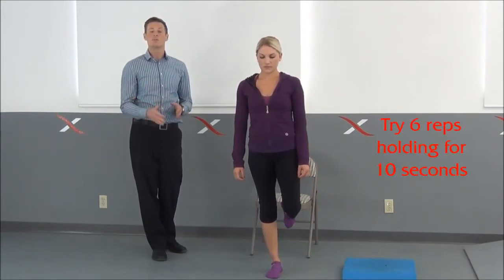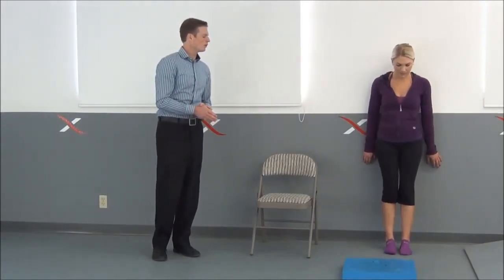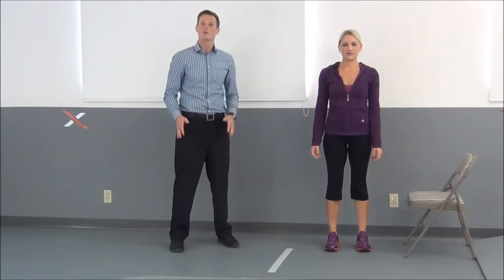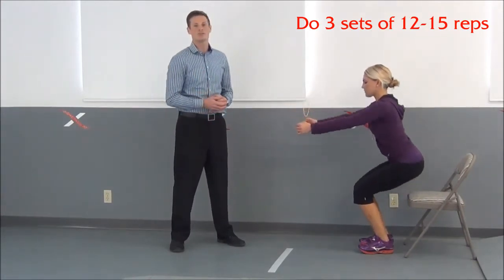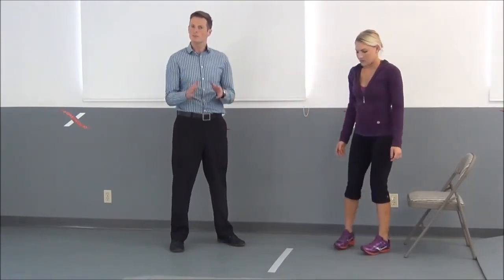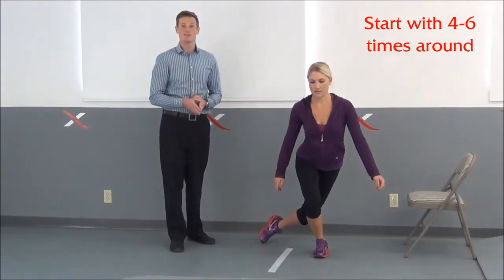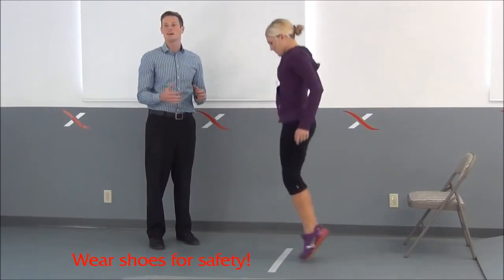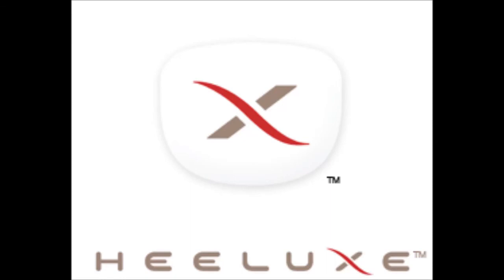Ankle Sprain Rehab Return to Sports Quickly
Dr Gray from Heeluxe is joined by Yvonne to show you how to get your ankle stronger after an ankle sprain. Strengthening your ankle may take a long time but will allow you to return to sports. We recommend that you seek medical help in decreasing swelling and restoring ROM before beginning strength.
We recommend that you see a Doctor for proper diagnosis of your ankle injury and to make sure you are ready to begin a strength program. Do not continue the exercises if you have pain!